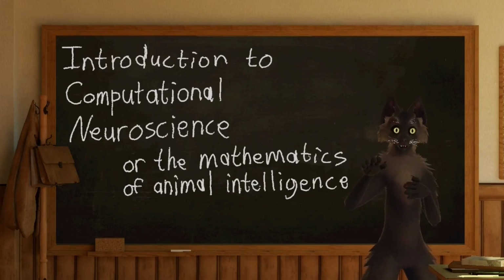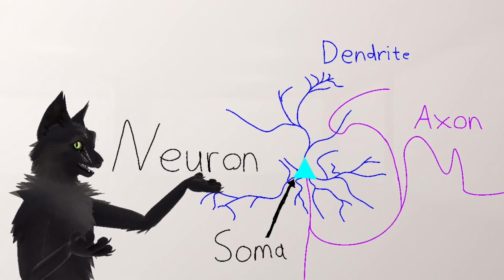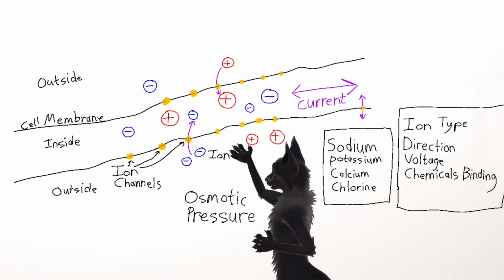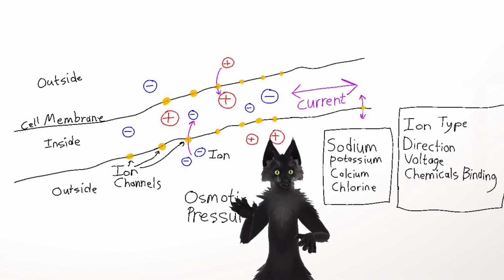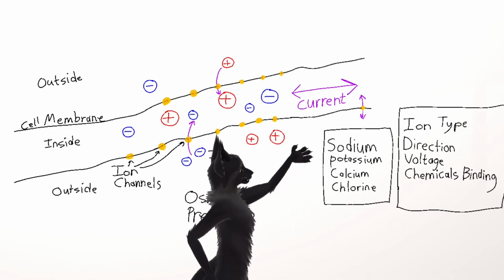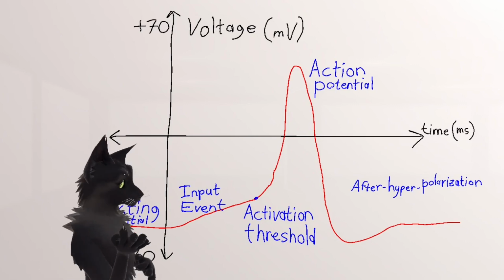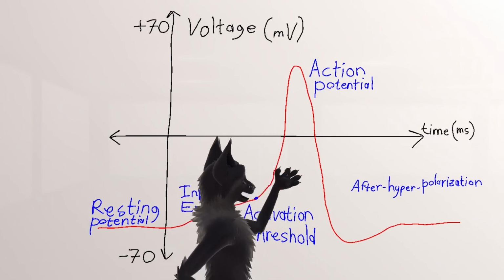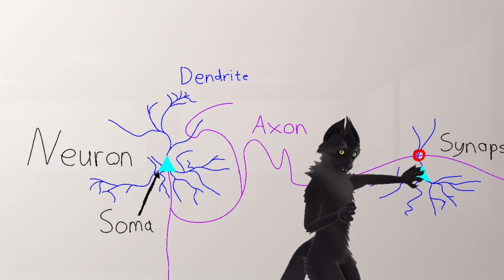Introduction to Computational Neuroscience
In this lecture I introduce the topic of computational neuroscience and then I briefly review the biology and chemistry of the brain.